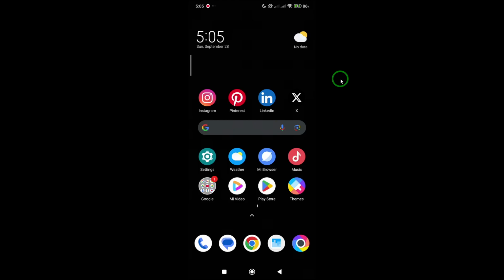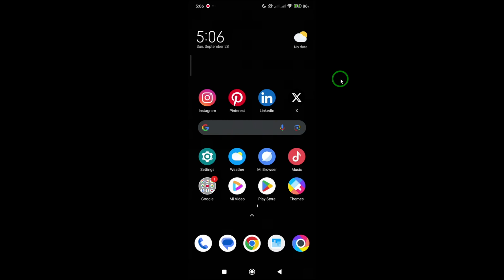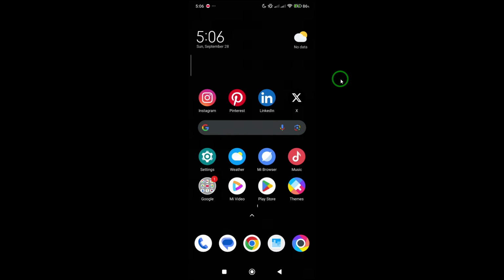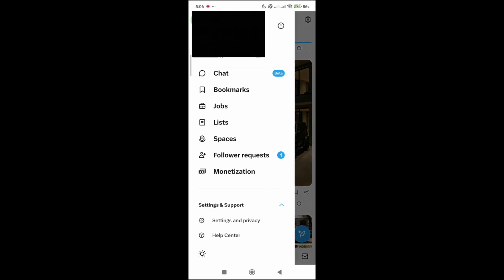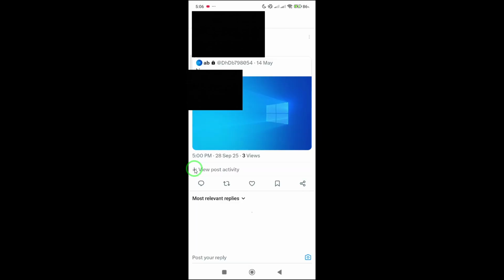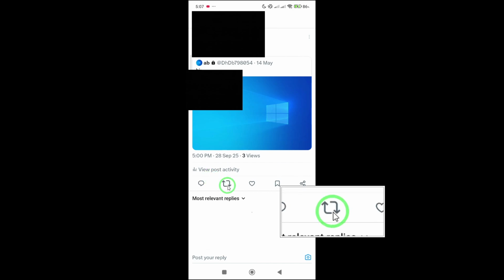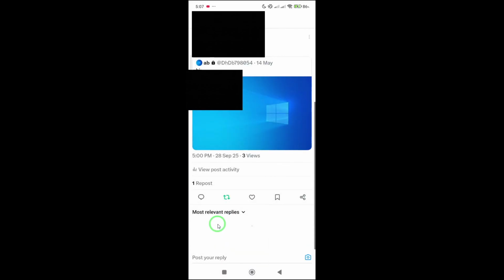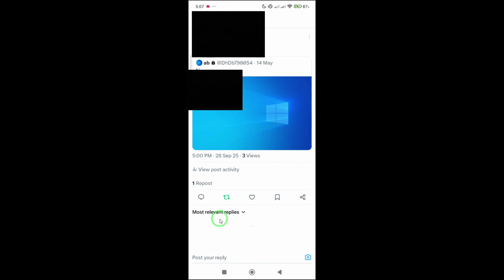How To See Reposts On X App (Updated)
Learn how to see reposts on the X app with this quick and updated guide. This simple tutorial will show you exactly where to find who reposted your content in just seconds.

1. Open the X app and go to your profile

2. Tap the post you want to check

3. Below the post, tap Reposts to see the list of users who have reposted it

Chapters:
00:00 Intro
00:12 Soultion
01:05 Outro